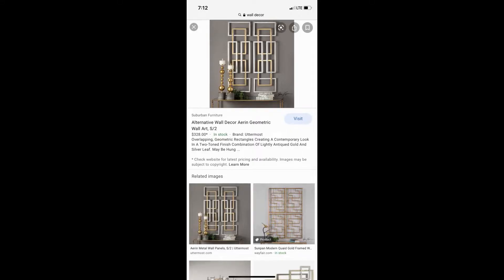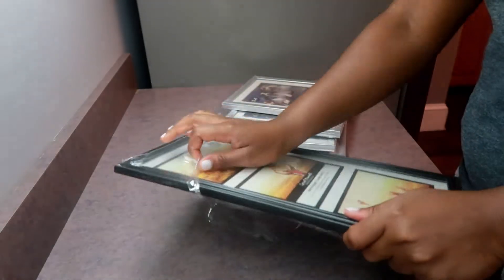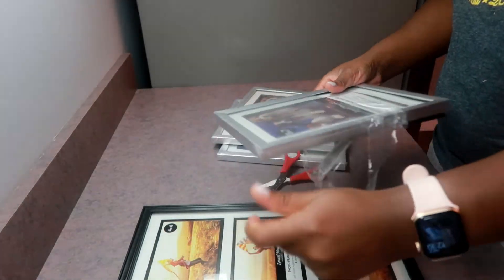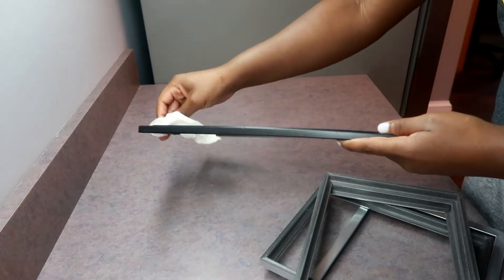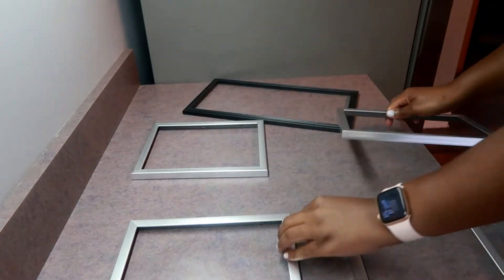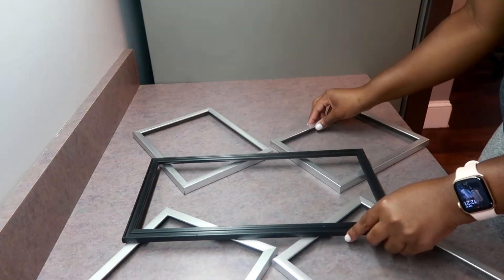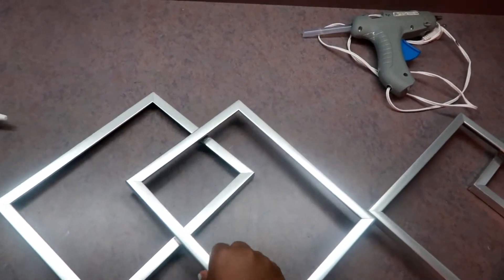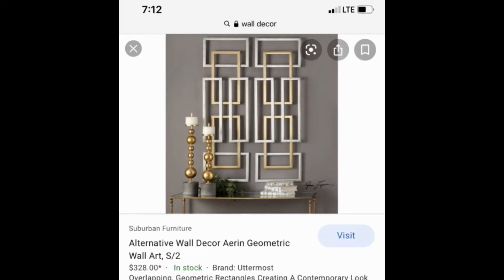💎DIY- How to Make A Wall Decor: Look for less challenge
DIY- How to Make Wall Decor: Look for less challenge. This video is part of the look for less challenge hosted by the Latina Next Door.

God Bless,
Miriam